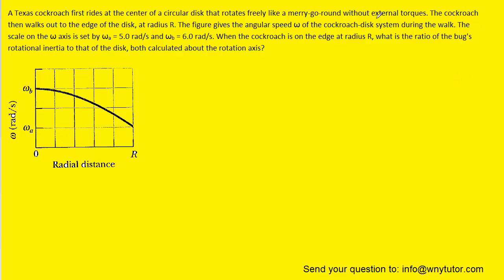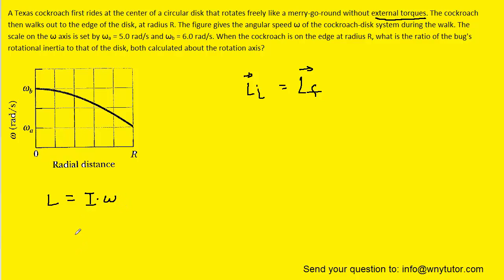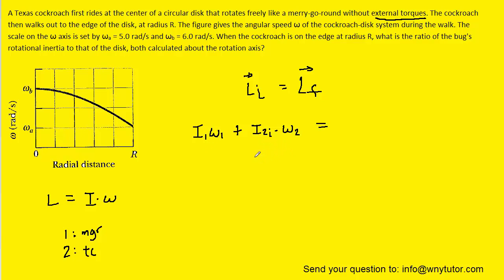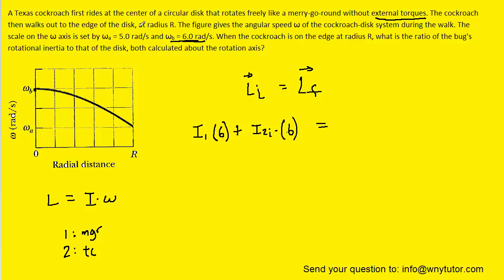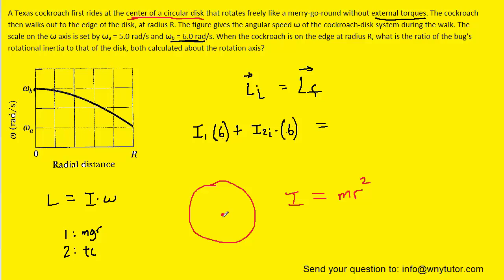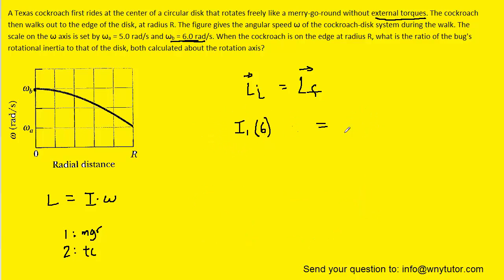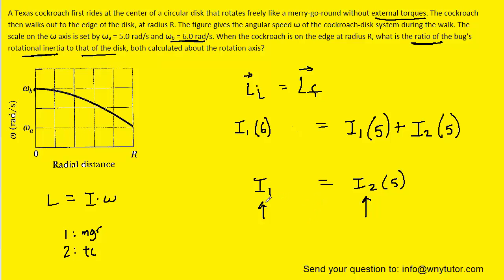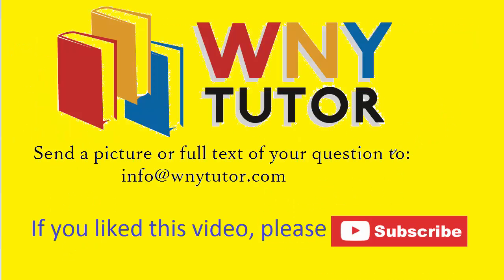A texas cockroach first rides at the center of a circular disk that rotates freely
A Texas cockroach first rides at the center of a circular disk that rotates freely like a merry-go-round without external torques. The cockroach then walks out to the edge of the disk, at radius R. The figure gives the angular speed ω of the cockroach-disk system during the walk. The scale on the ω axis is set by ωa = 5.0 rad/s and ωb = 6.0 rad/s. When the cockroach is on the edge at radius R, what is the ratio of the bug's rotational inertia to that of the disk, both calculated about the rotation axis?